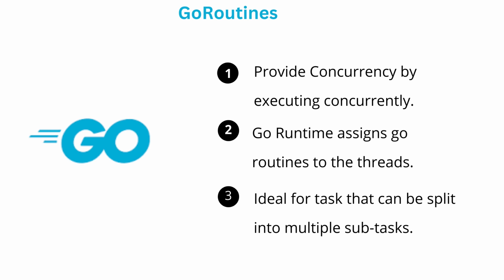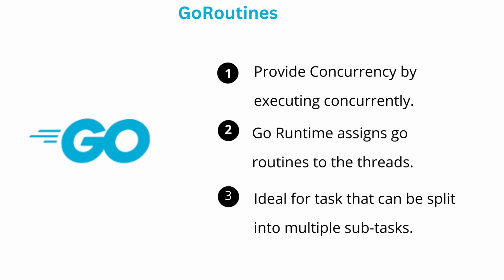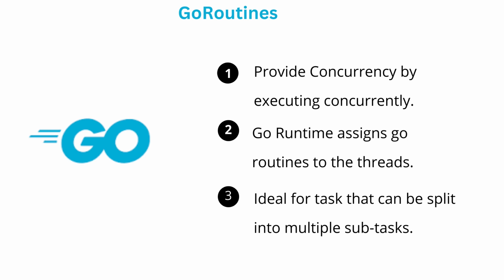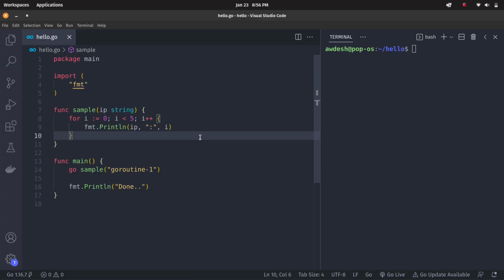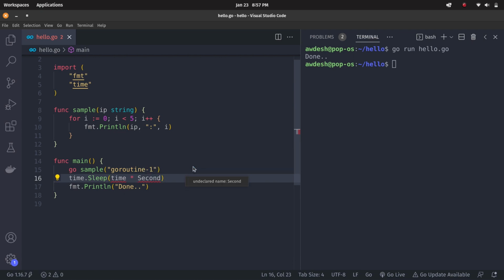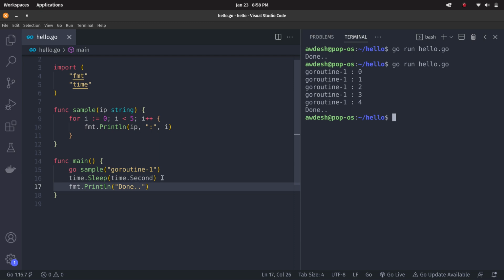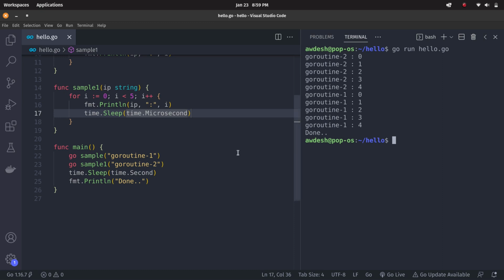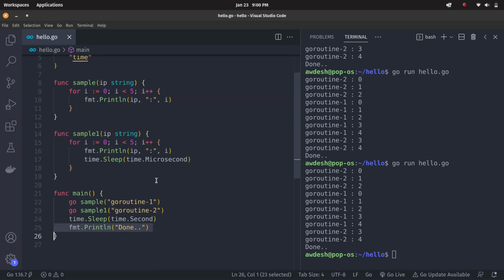Go (GoLang) Tutorial-3: Concurrency using GoRoutines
I am starting a new video series on Go Programming language development. In this video I am talking about most important concept in Go language which is GoRoutines.

Happy Coding

Background Music in the end by Lily J